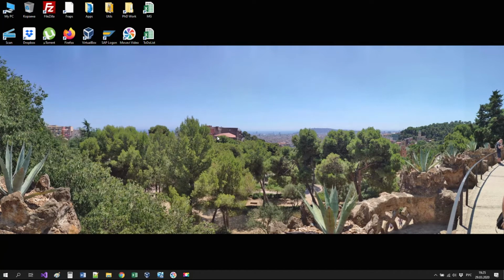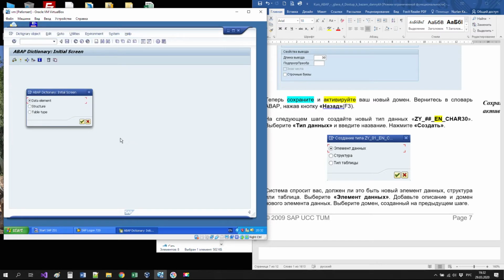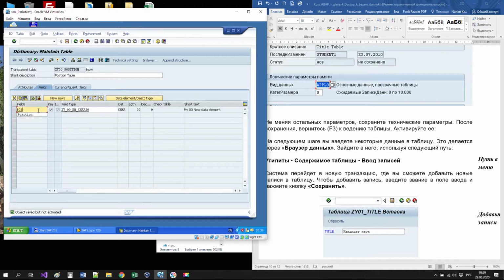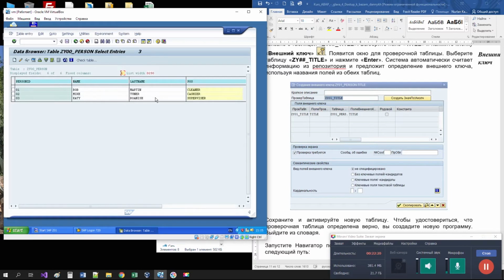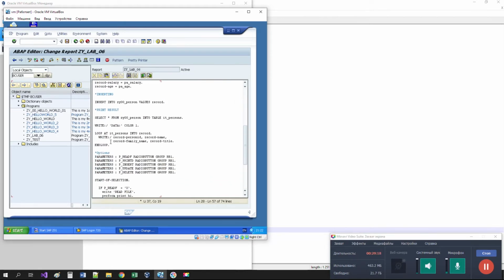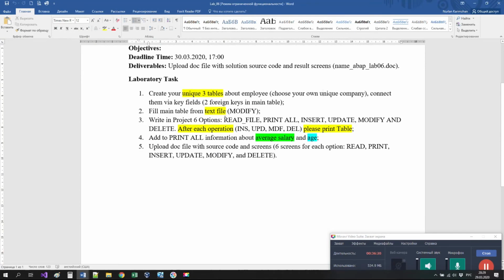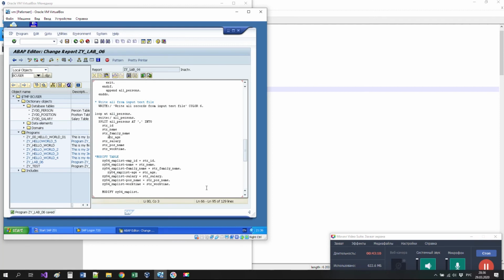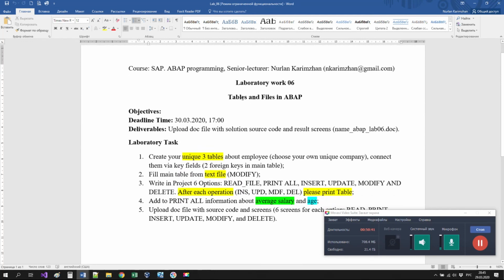Lecture ERP-2 Lab-06 Database Tables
Lab-06 Tables, RadioButtons & Subroutines